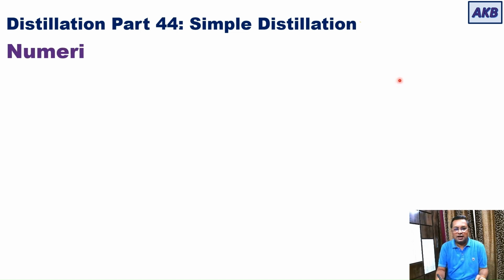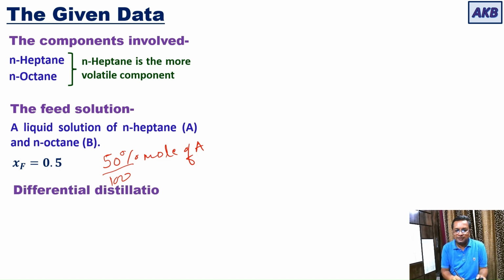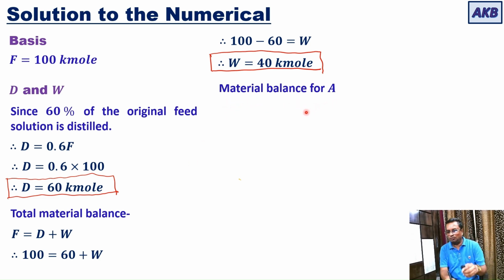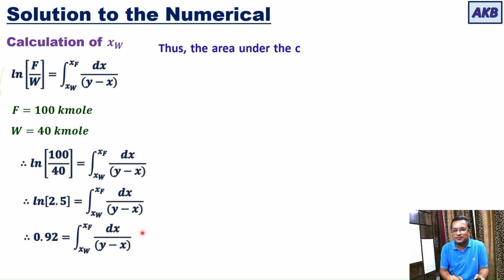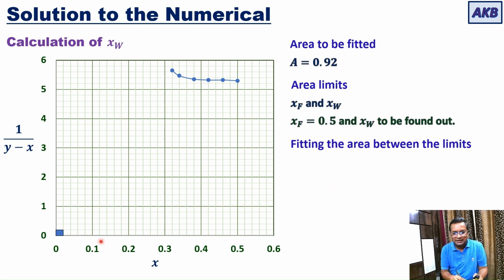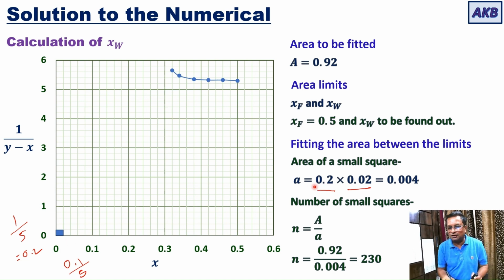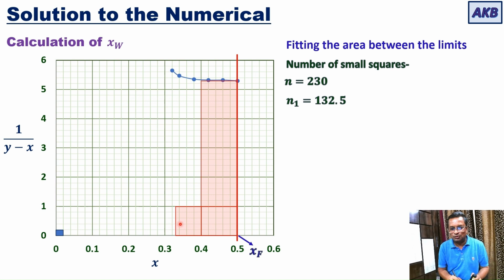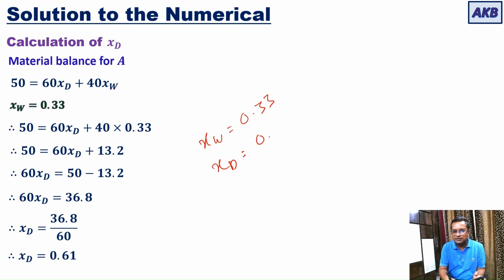Distillation Part 44 Calculation of xW in Simple Distillation using Rayleigh's equation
A numerical based on simple distillation is discussed in this video lecture. A graphical method is used to find xW, the mole fraction of the more volatile component in the bottom product.
Link to my earlier video related to the present tropic.